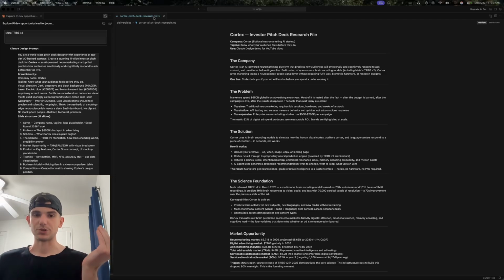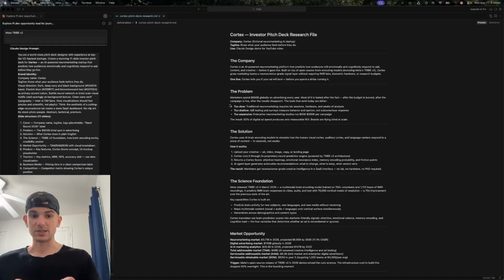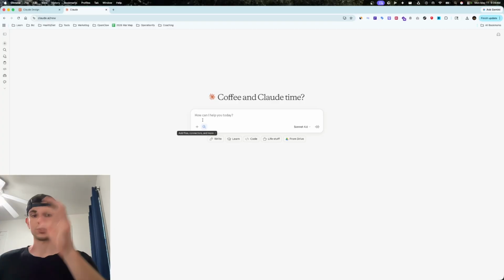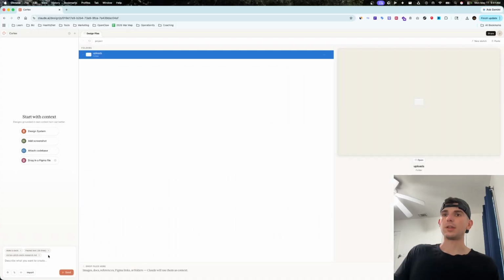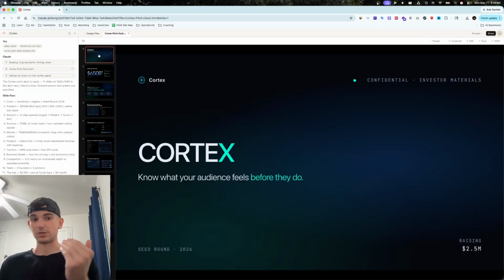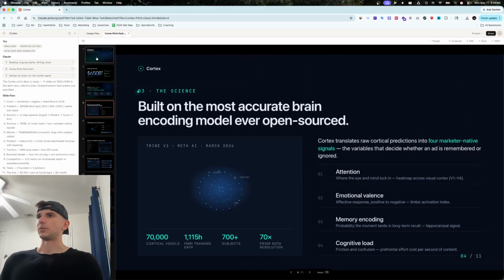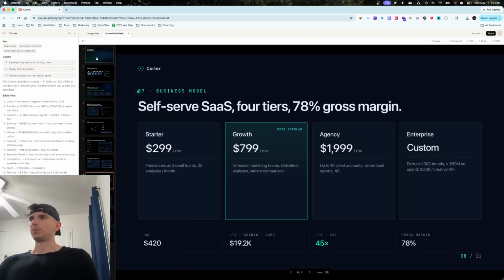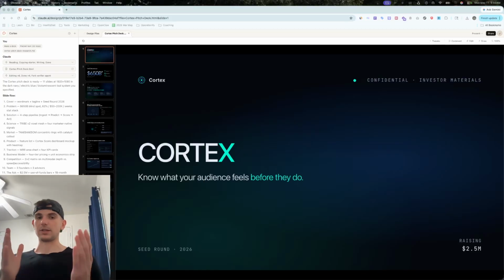Give me 11 minutes and I'll show you how to create a slide presentation with Claude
Never create a slide presentation manually again. Whether you're creating webinar slides, pitch deck slides, sales decks, or any kind of slide, you can save a bunch of time with this video. You can do all that now with AI, cutting time by up to 10x!